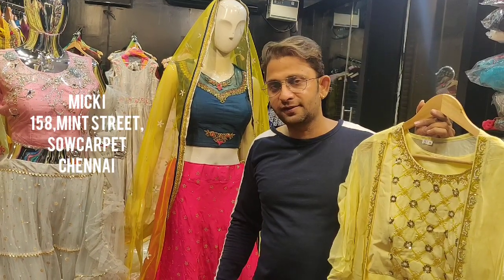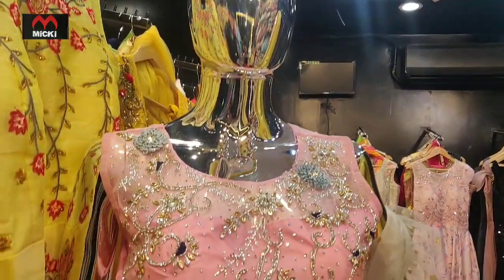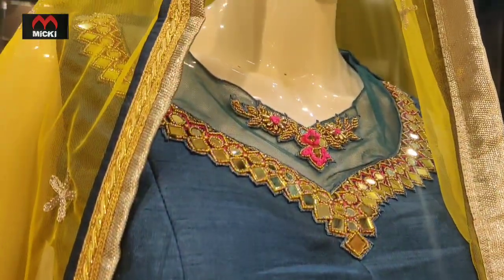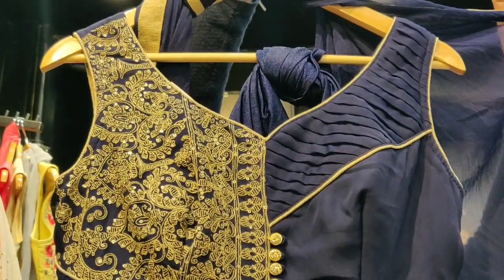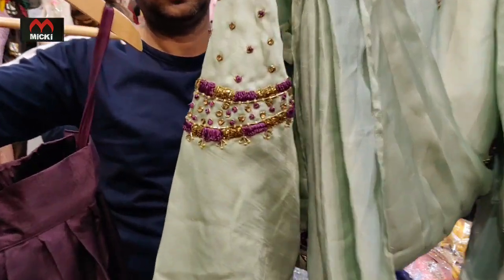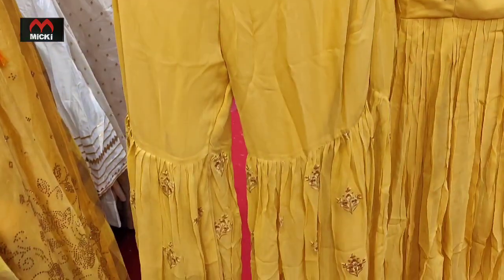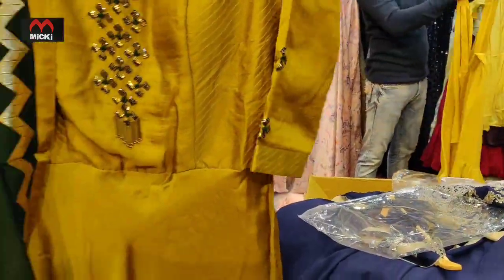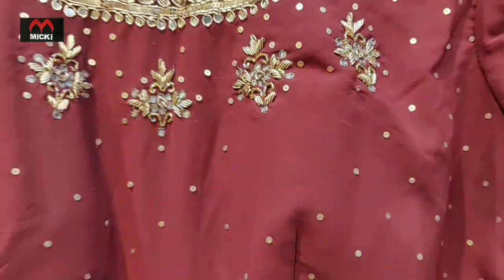Designers Anarkali Dress, Boutique Style Dress, Crop Top Choli Dress Mickey Fashion Sowcarpet,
Designers Anarkali Dress, Boutique Style Dress, Crop Top Choli Dress Mickey,

Available At

Micki
158, Mint Street
Sowcarpet
Chennai-79

I hope u like an enjoy this video,